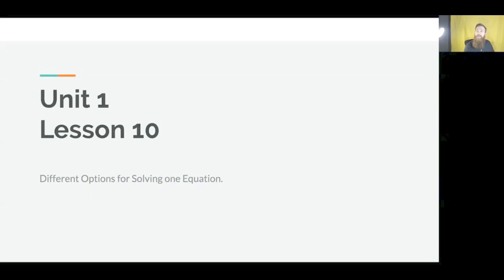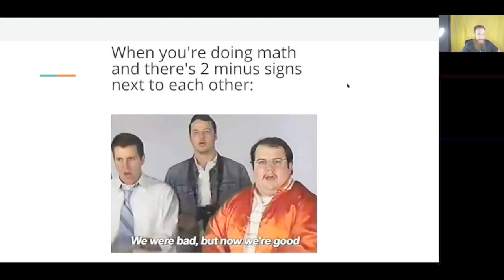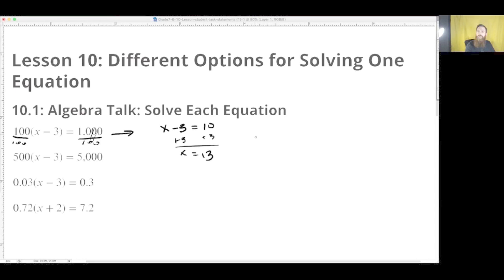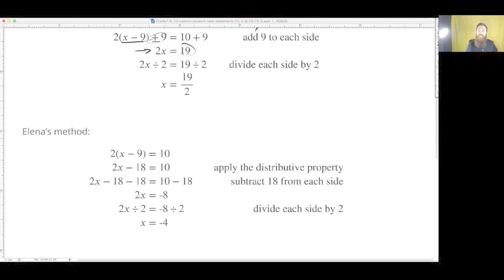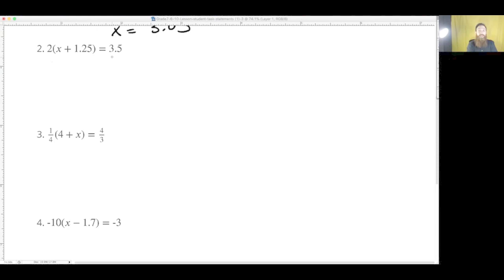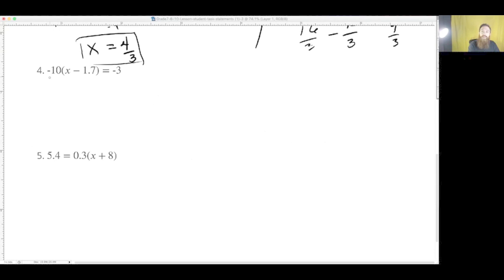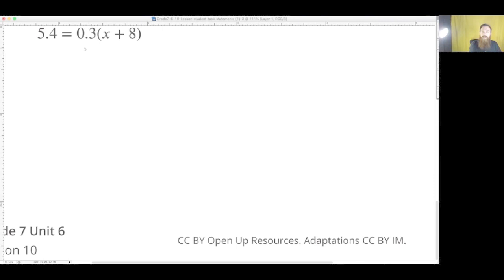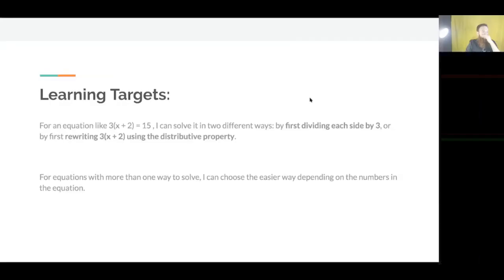Different Options for Solving One Equation